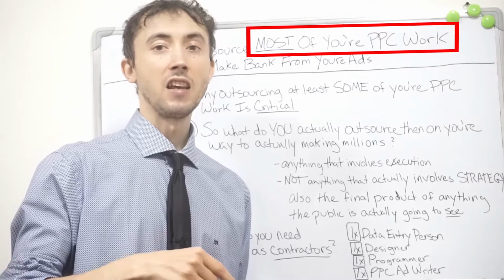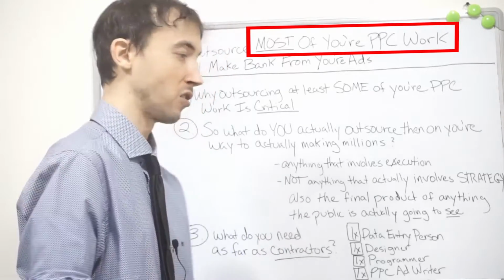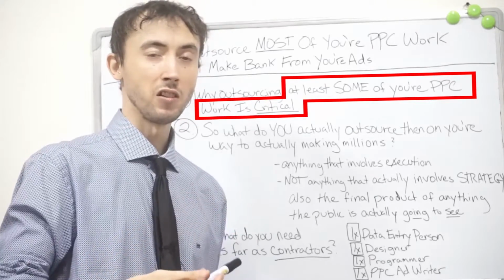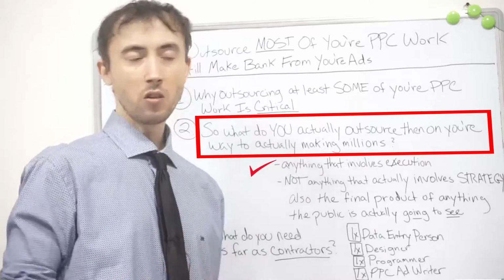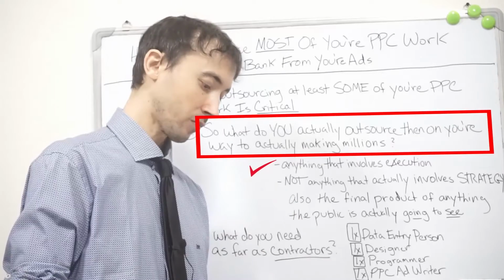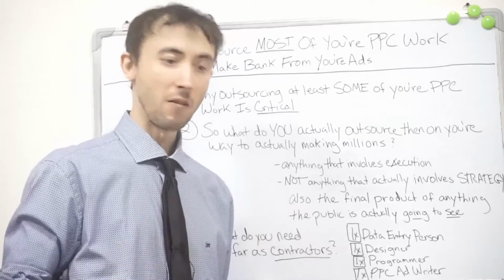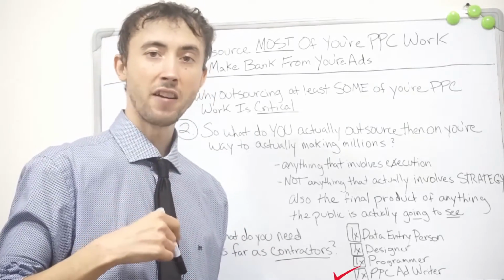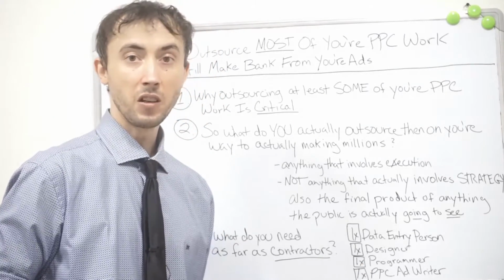How To Outsource MOST Of Your PPC Work And Still Make Bank From Your PPC Ads!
Outsourcing PPC work may be tricky but can easily be done right if you just master the key concepts of doing it.  For the most part, everything you need to know about outsourcing your PPC work and STILL MAKING BANK is included in this video I've used to make millions on Google PPC already.

Timestamps:
0:00 Intro
1:47 Structure
5:29 Why Outsourcing
9:34 What Do You Outsource
12:20 Strategy
12:35 Hire A PPC
13:37 Find A Designer
15:11 Create An Edge
16:36 Bid Adjustment Formula
18:42 Define Your Strategy
20:09 Save Money
21:15 Contractors
23:04 Small Team
24:06 Programmer
25:51 Bid Adjustment
27:22 Conclusion